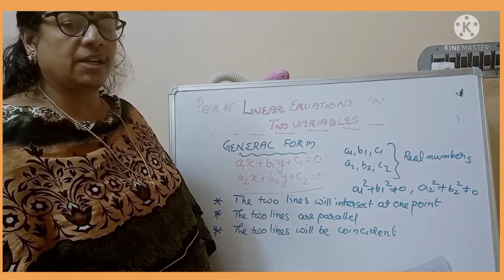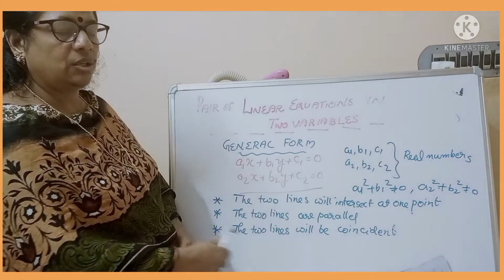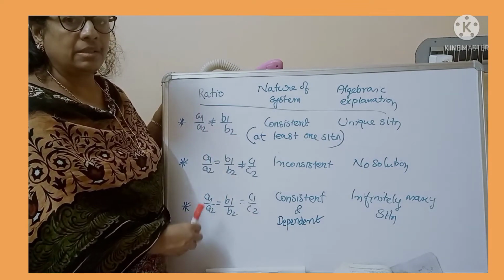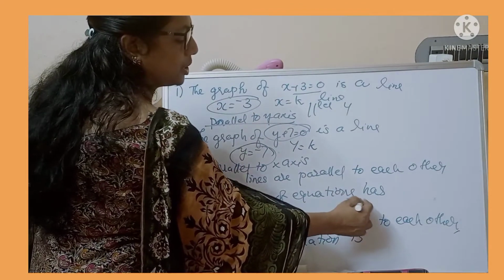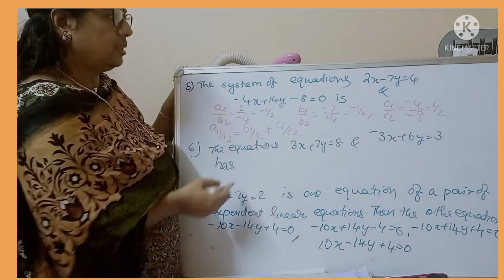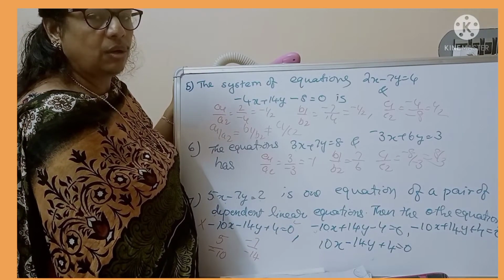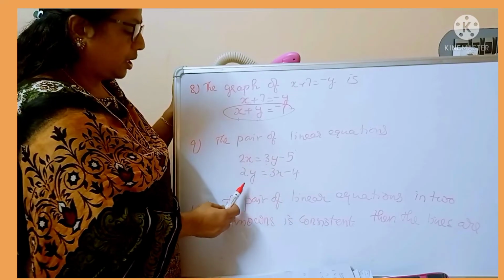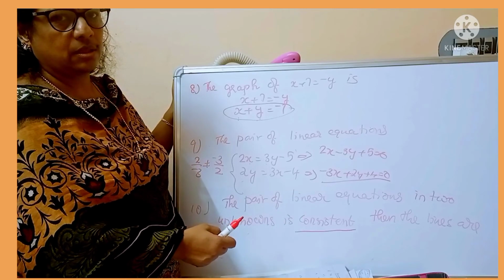CLASS 10 MATHS EXAM SPECIAL